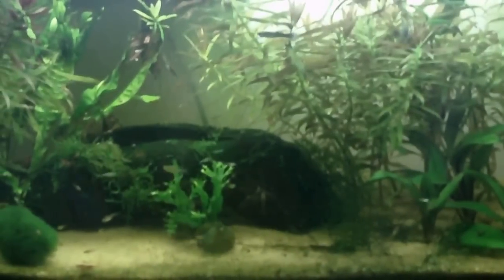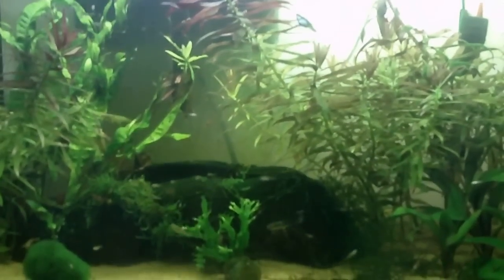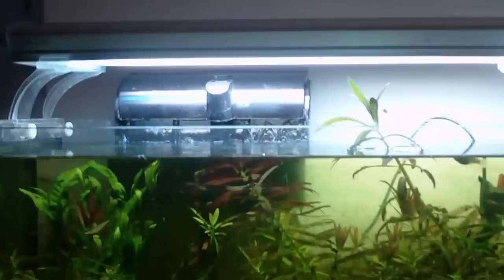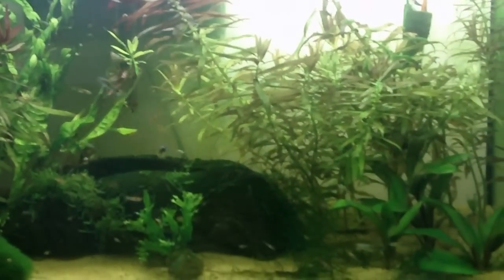gourami breeding project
im going to be attempting to breed dwarf gouramis at home and hopefully it will be a fun project ive got the tank sorted and now ive added one male and two females